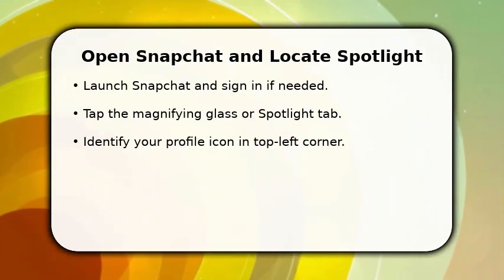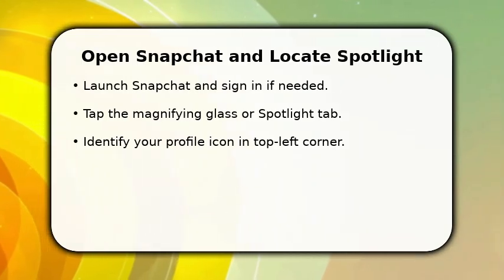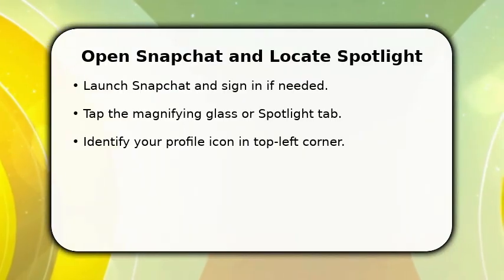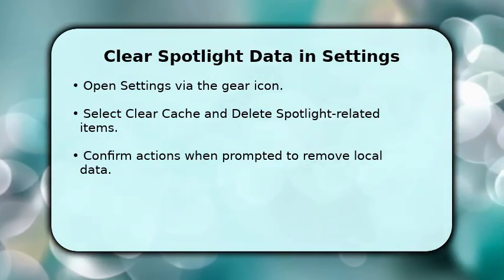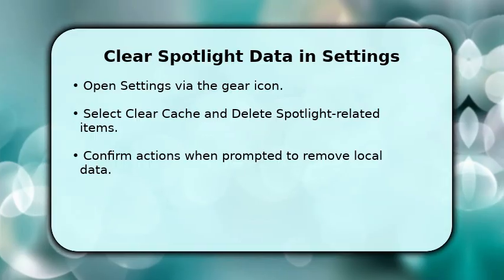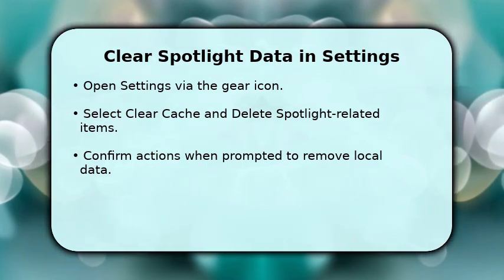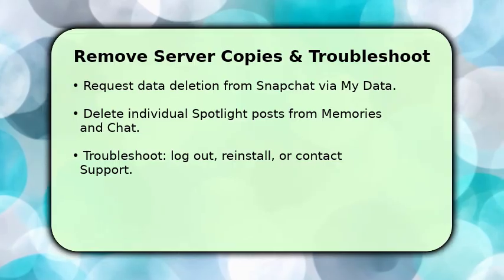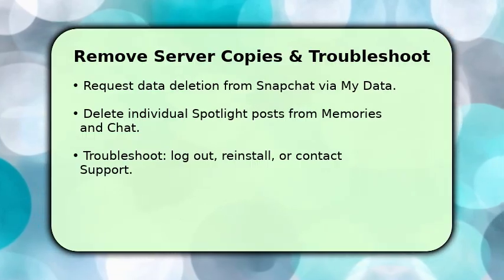How to Delete Spotlight History on Snapchat - Step by Step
Learn the quick and easy steps to clear your Snapchat search history with this comprehensive guide. Whether you're concerned about privacy or just want a fresh start, follow our step-bythy process for deleting Spotlight searches on Snapchat.